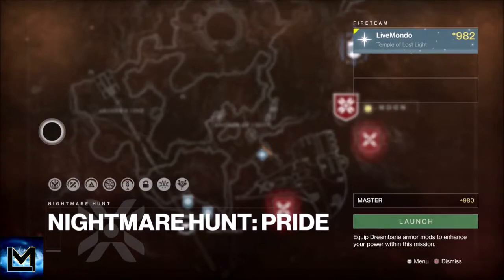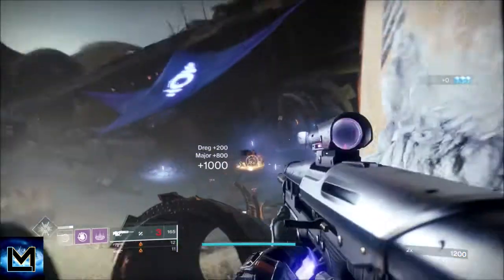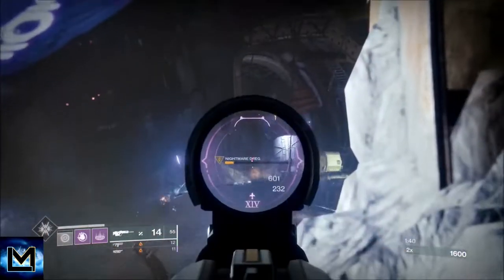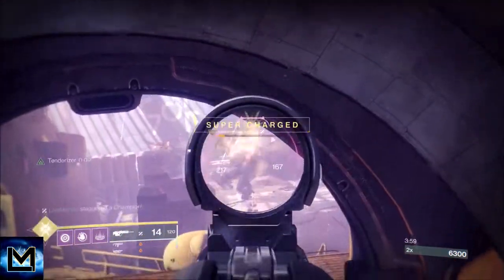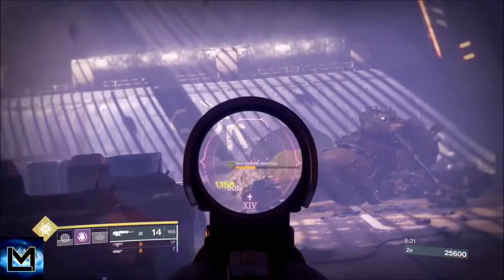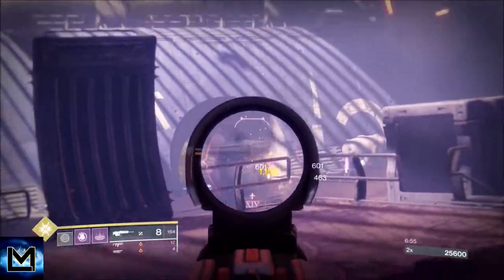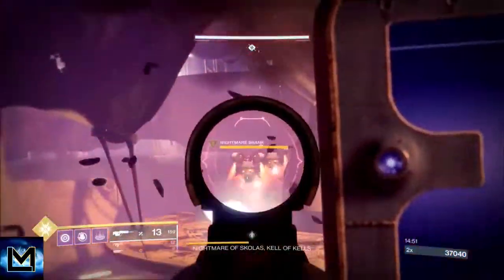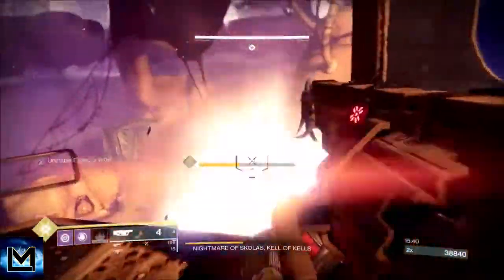Solo 980 Master Nightmare Hunt: Pride Flawless console Run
This is my solo on one of this weeks master nightmare hunts: pride...Skolas.
I really enjoyed working out the solo strategy for his nightmare solo..quite an easy run once you get it down..and I'm sure you guys wont have any trouble completing this. Hopefully you enjoy the video and It helps you complete this for some pinnacle gear.